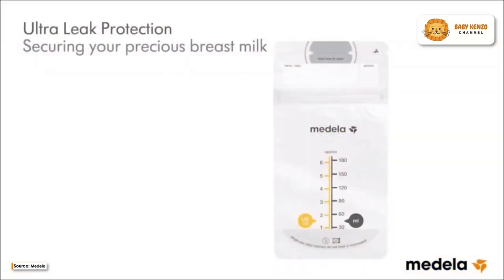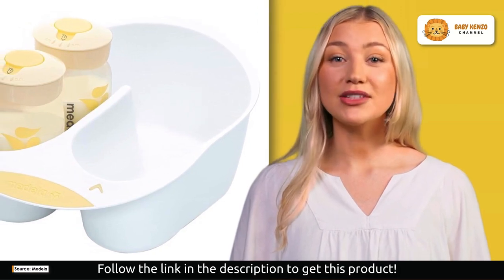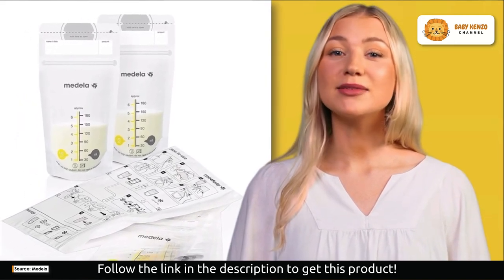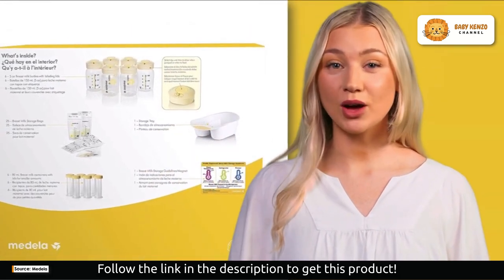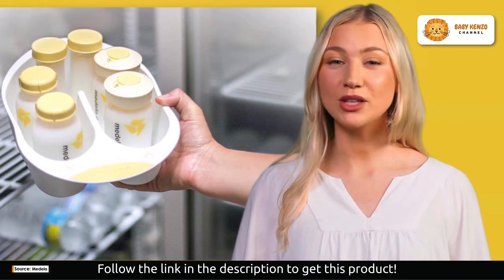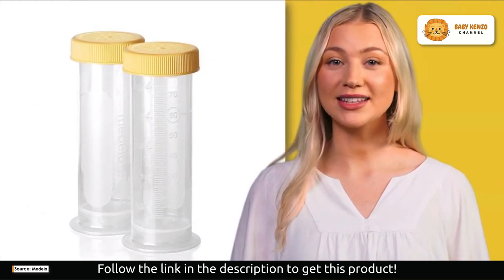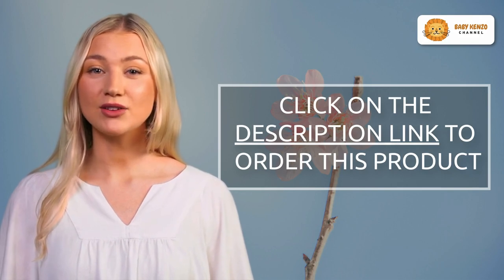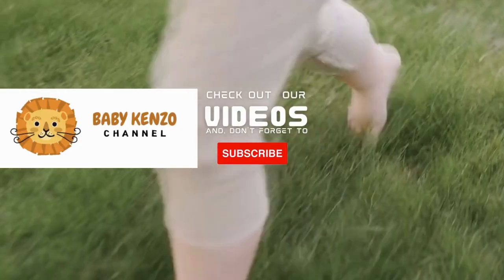Medela Breast Milk Storage Solution Set 👶 | Review !!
✅ *Breastfeeding Supplies & Containers, Breastmilk Organizer*

⭐ *#1 PHYSICIAN RECOMMENDED BREAST MILK STORAGE PRODUCT IN THE US:* Our breast milk storage solutions set includes bottles of varying sizes, lids, breast milk storage bags, a convenient storage tray, and more
⭐ *CUSTOMIZED STORAGE DESIGNED TO MEET YOUR BABY'S CHANGING NEEDS:* Medela's breastfeeding supplies provides everything needed to store, organize, and protect your breast milk for uncomplicated feeding as your baby grows and develops
⭐ *ULTRA-CONVENIENT ORGANIZATION OF ALL BREAST MILK STORAGE SUPPLIES:* Our breast milk storage solutions set includes a versatile tray for easy refrigerator, freezer, or counter organization, while unique labeling lids identify what bottle should be fed next
⭐ *MADE WITHOUT BPA:* All Medela breast milk bottles, pump parts, and accessories that come into contact with breast milk are - and have always been - made without BPA for the peace of mind that you deserve

Breastfeeding Supplies folder 14